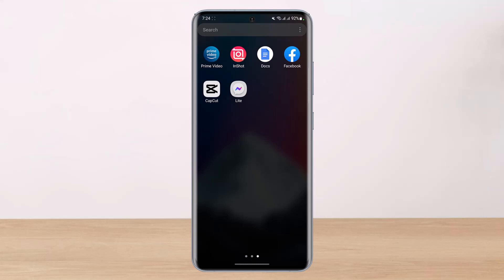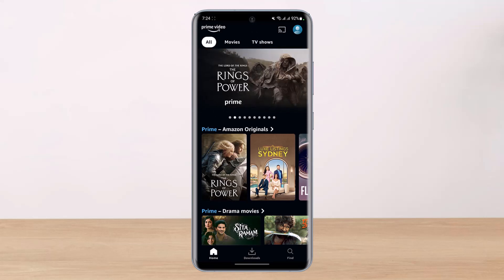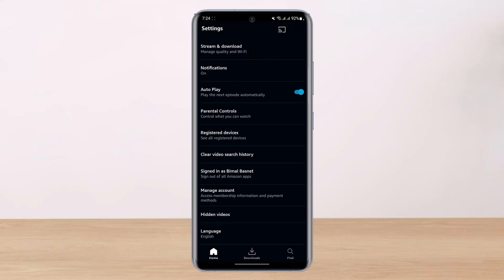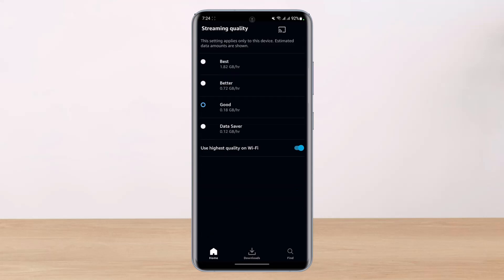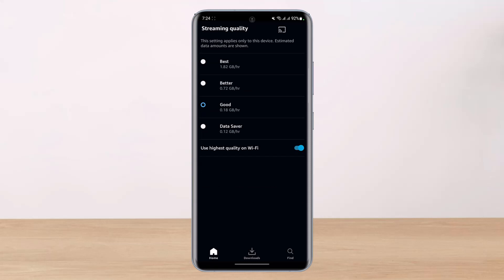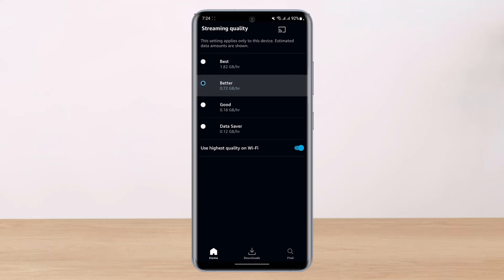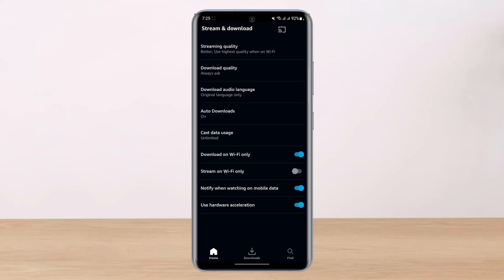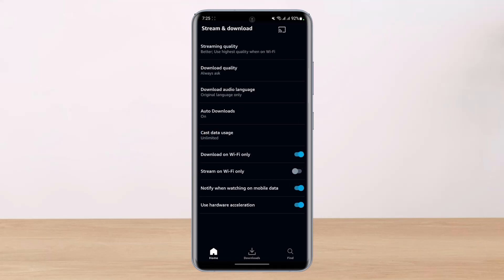How to Fix Blurry Amazon Prime Video !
This video guides you in quick easy steps to fix the blurry amazon prime video. So make sure to watch this video till the end.

1) Update the Prime Video app to the latest version
2) Open Prime video and log in to your account
3) Tap on the profile icon
4) Tap on the gear icon
5) Go to Streaming Quality
6) Adjust the quality accordingly
7) This way, you can fix if the Prime Video app is blurry.

0:00 Introduction
0:19 Possible Reasons
0:48 Fix Blurry Amazon Prime Video
1:55 Outro: Final Verdict